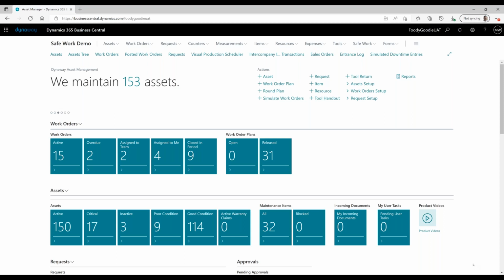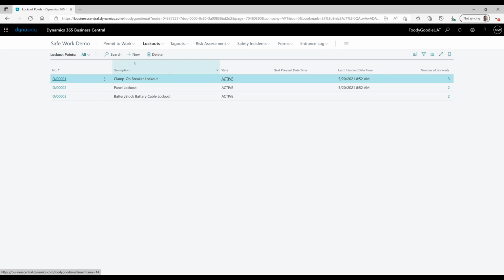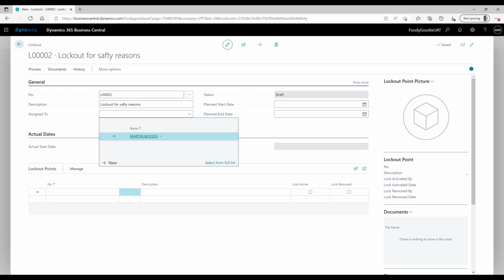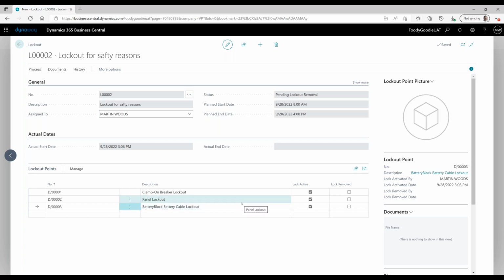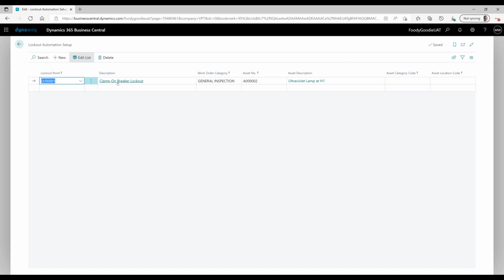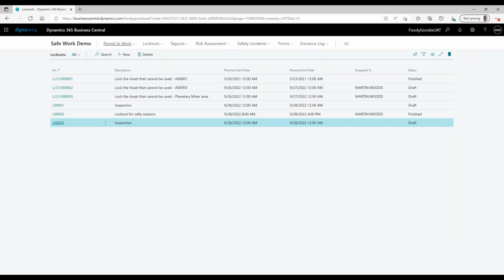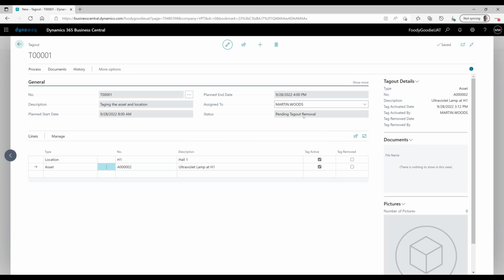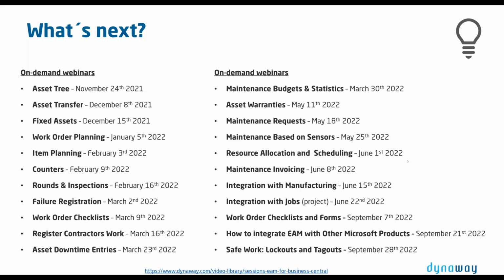Safe Work: Lockout Tagout - EAM for Microsoft Business Central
Dynaway
Enterprise Asset Management solutions
Alfred Nobels Vej 21
Aalborg 9220